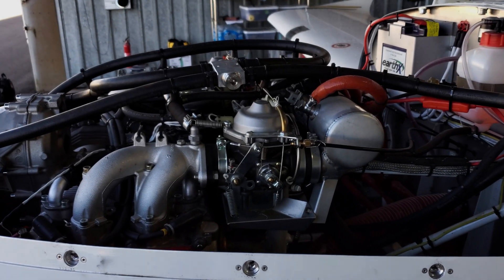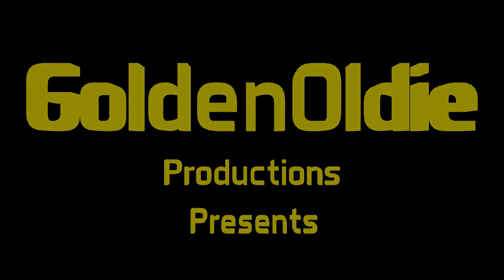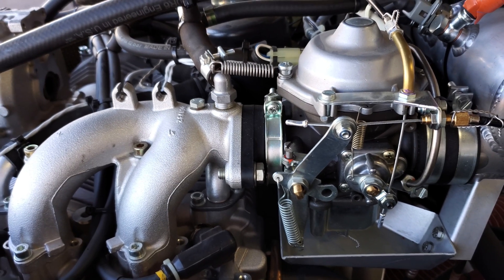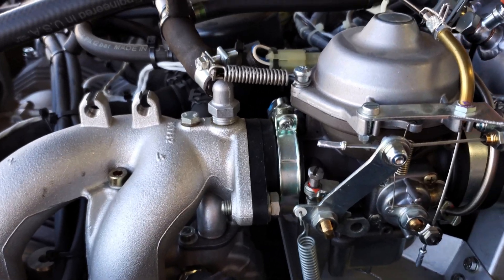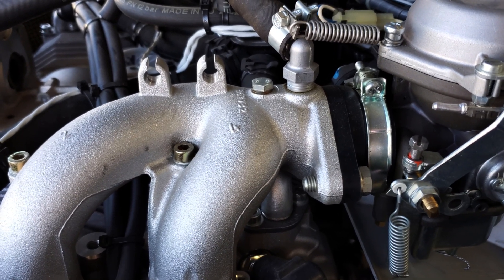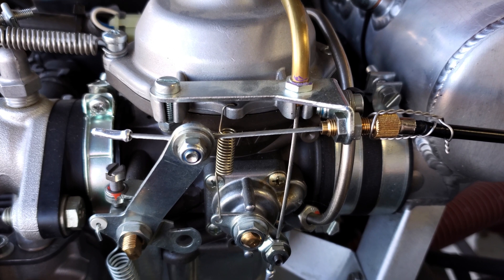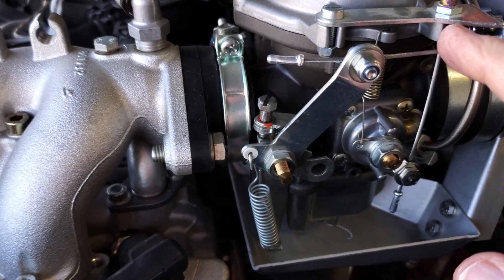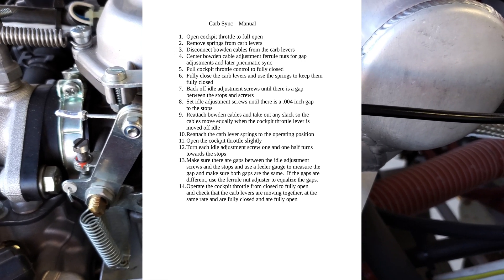Rotax 914/912 Carb Sync the Cheapskate Method - Part 1 Mechanical Sync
Sync the Carbs on Rotax 914/912